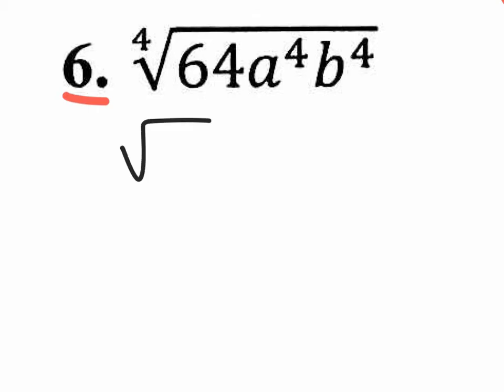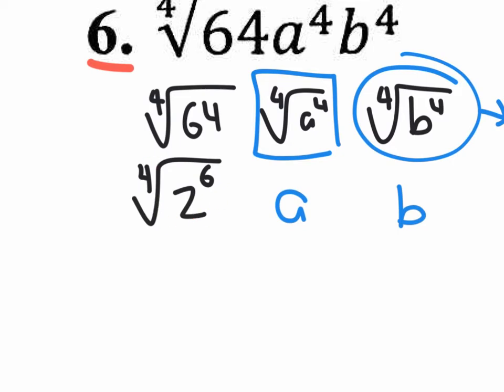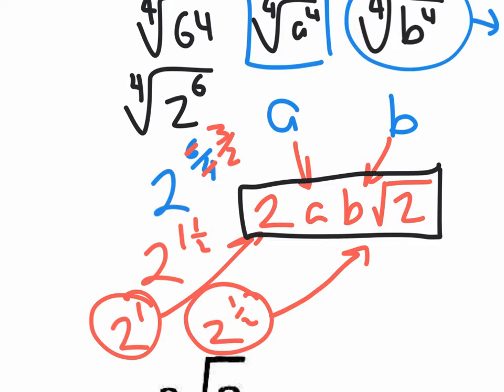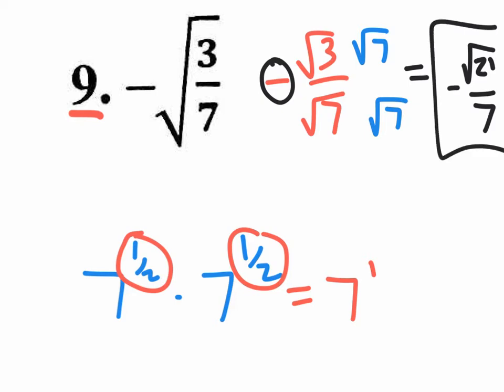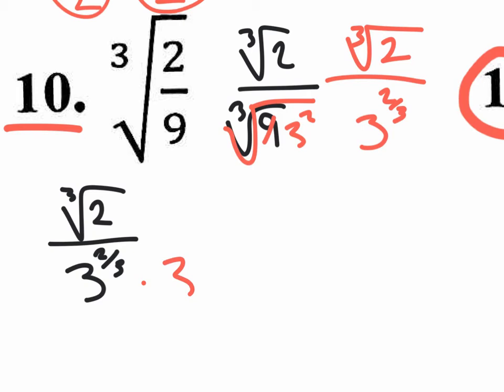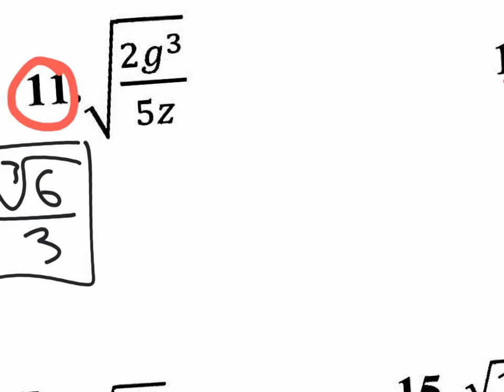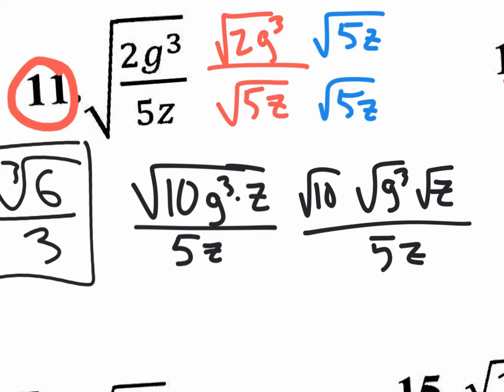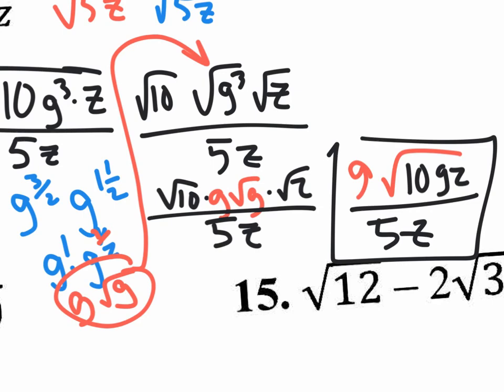alg2 6.5 WSPM radicals homework v1